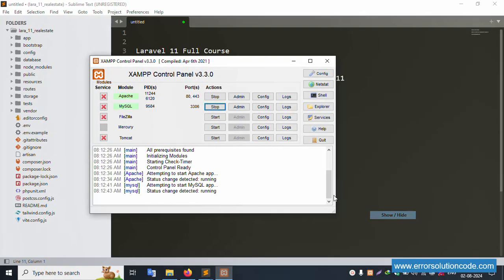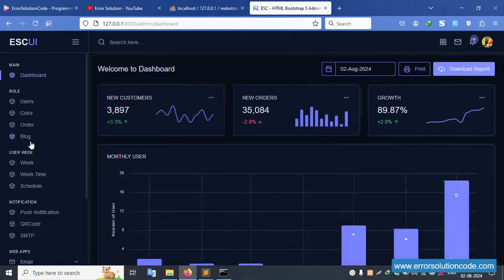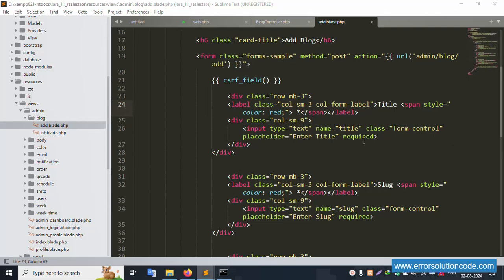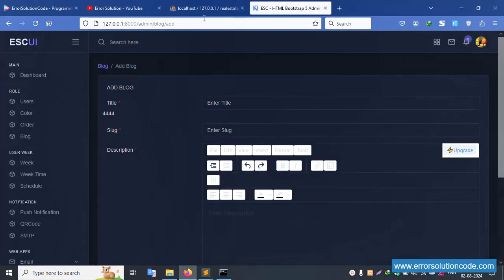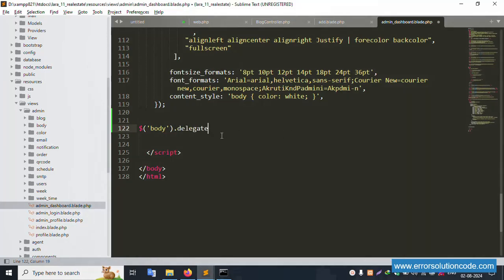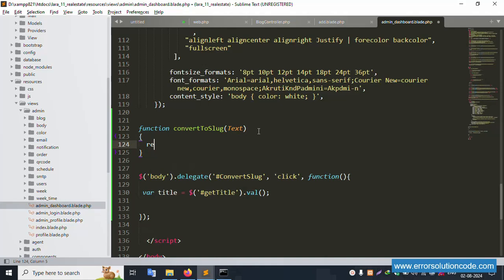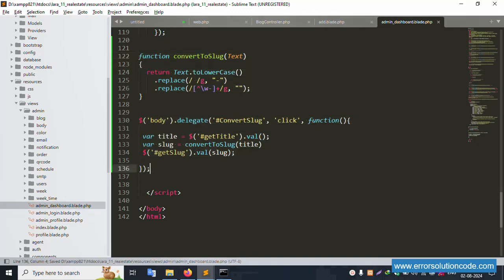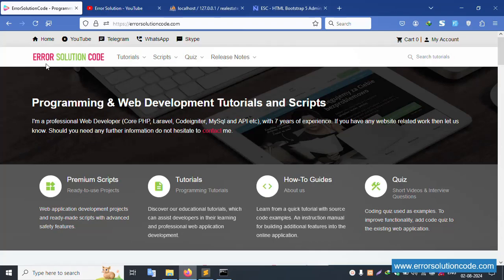Laravel 11 Full Course | #68 How to Convert Text toLowerCase in Laravel 11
Laravel 11 Full Course | How to Convert Text toLowerCase in Laravel 11

How to Convert Text toLowerCase in Laravel 11